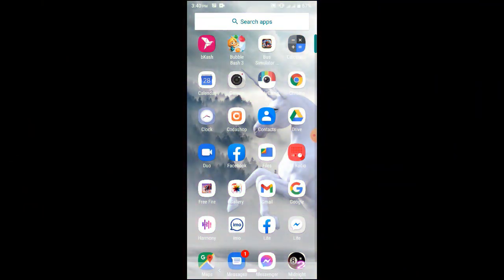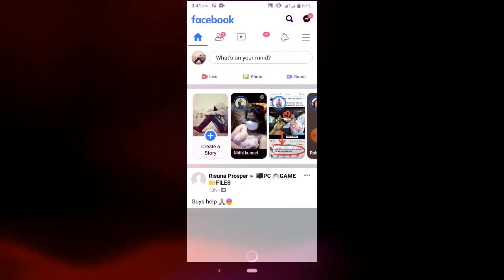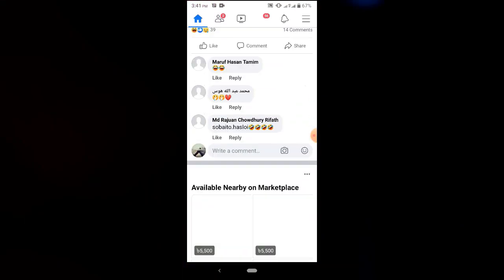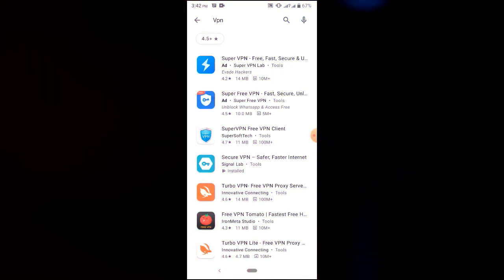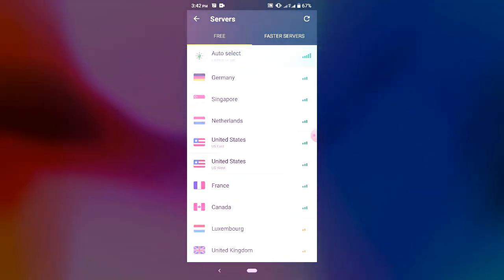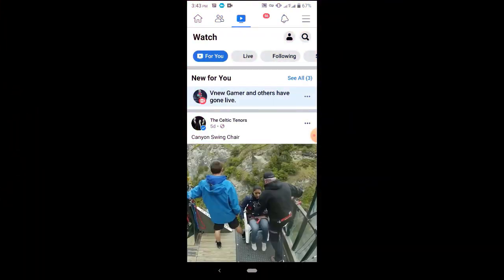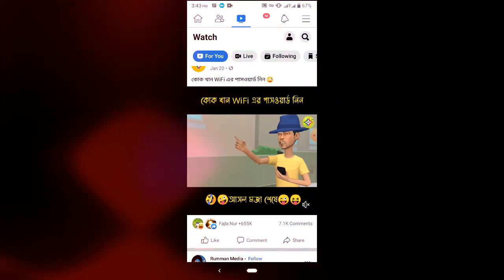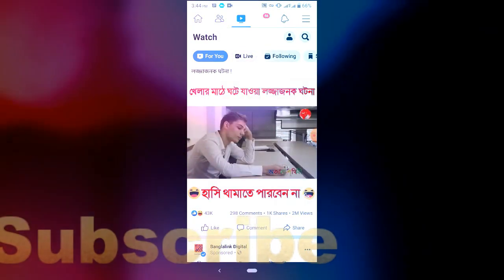Facebook Login Problem 2021|| বাংলাদেশে ফেসবুক চলছে না কেন || ফেসবুক লগইন কেন হয় না...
Gaming Snc